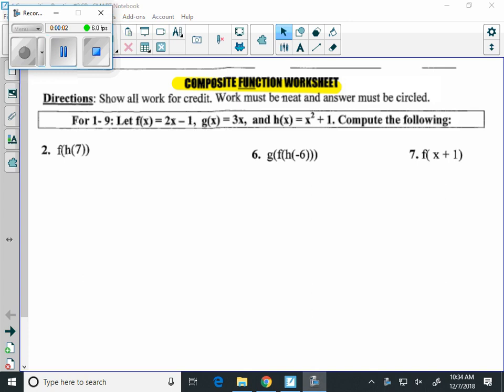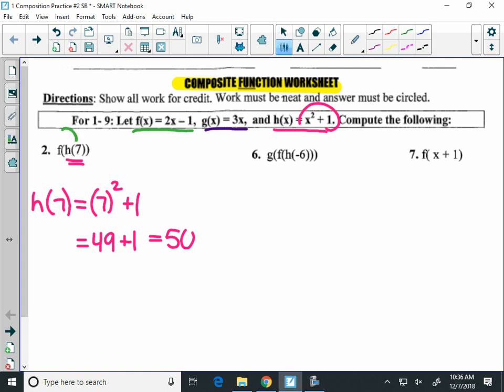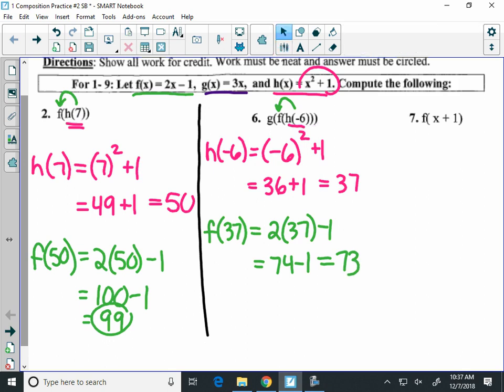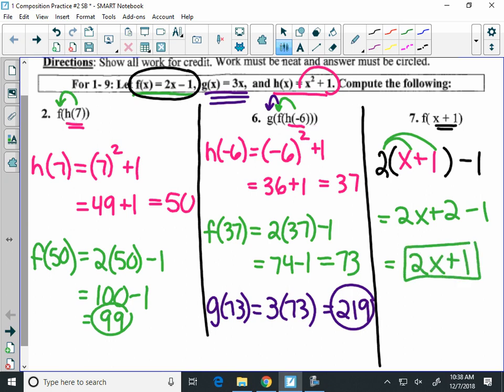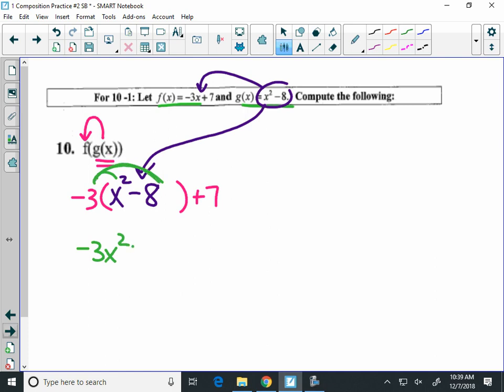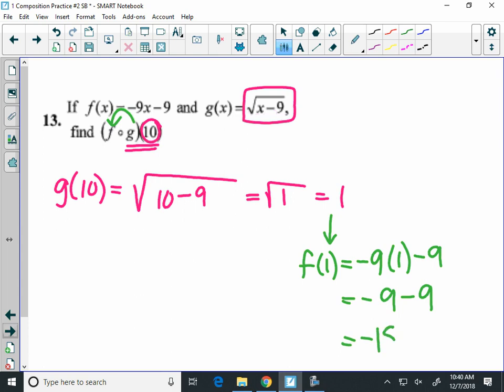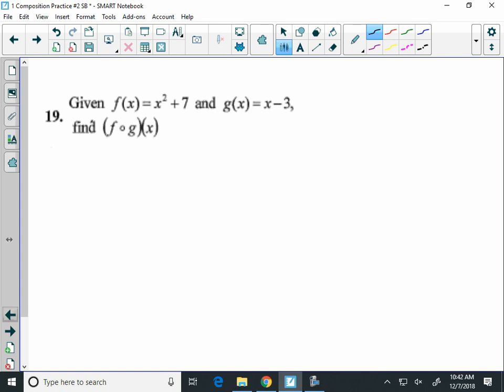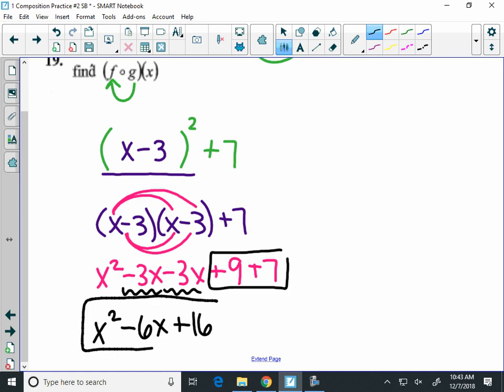Blended Alg 2 Unit 2 Lesson 1 Comp of Functions Practice 2